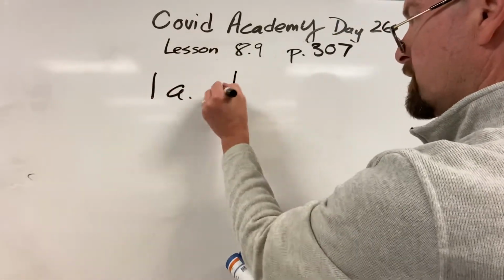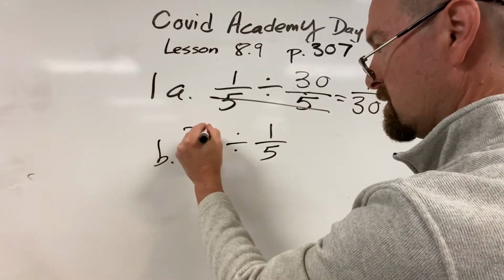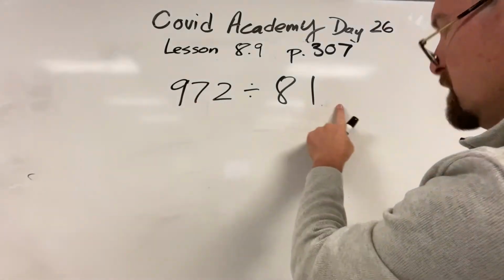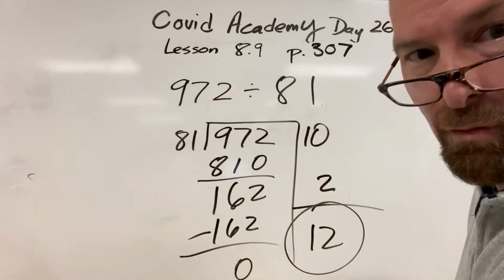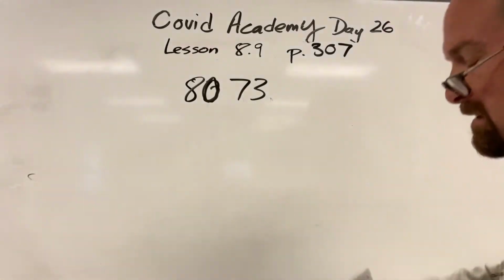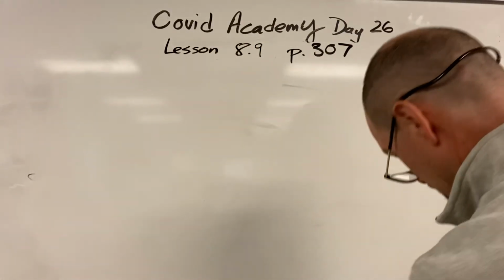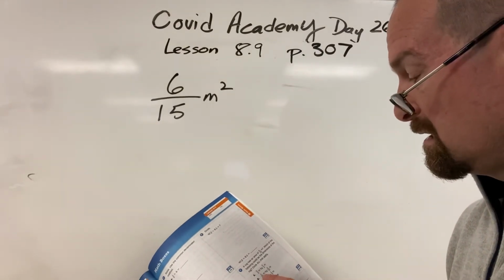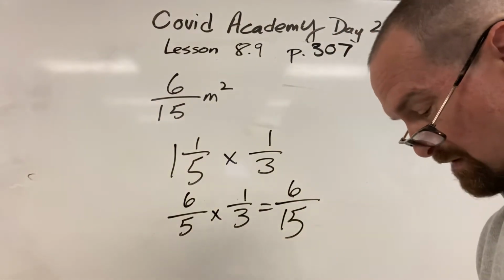Lesson 8.9 p307